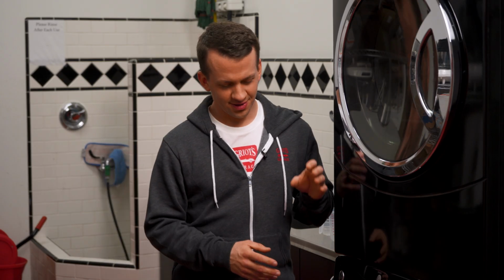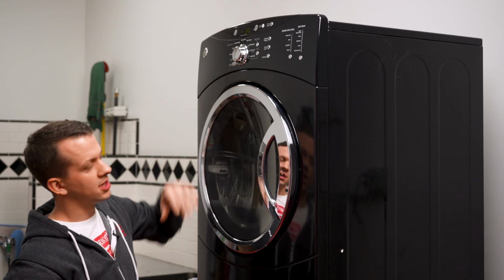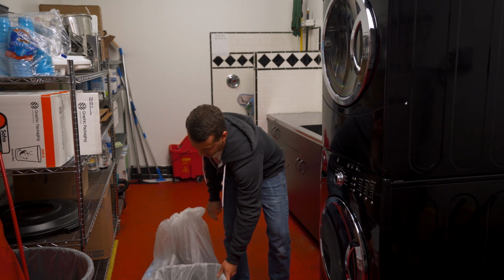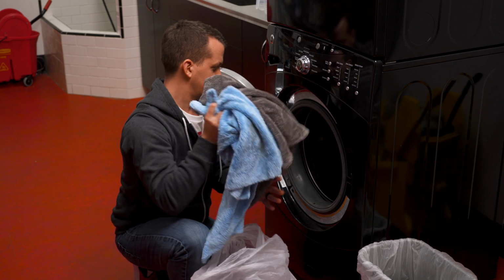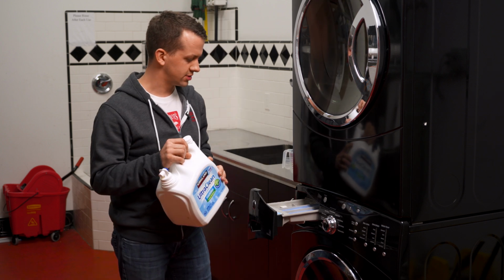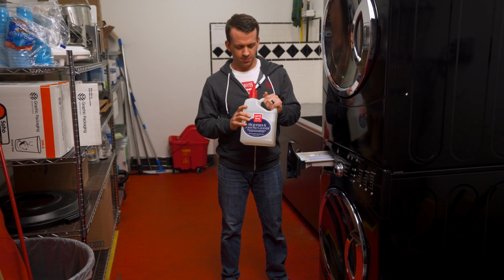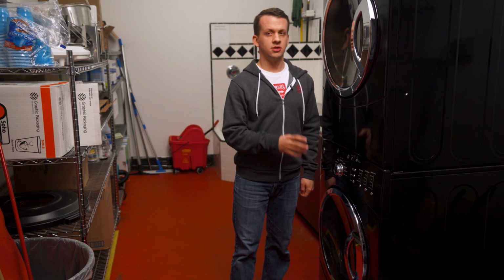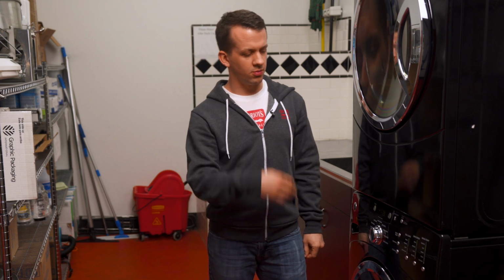How to Wash & Maintain Your Microfiber Towels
Over time, microfiber towels collect and hold onto wax and polish residues, dirt, dust, and other deposits that can decrease their effectiveness. You'll also notice your towels won't absorb as well and aren't as soft as they used to be. Fortunately restoring your towels' original effectiveness is easy, just follow a few easy steps outlined in this video!